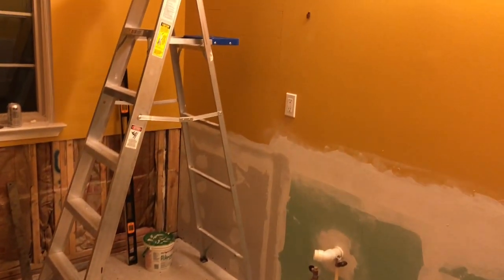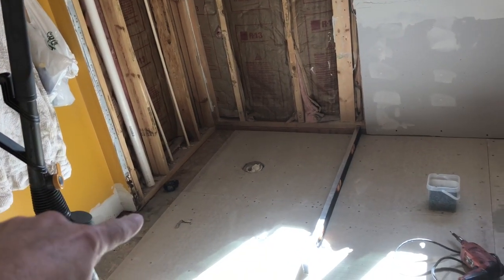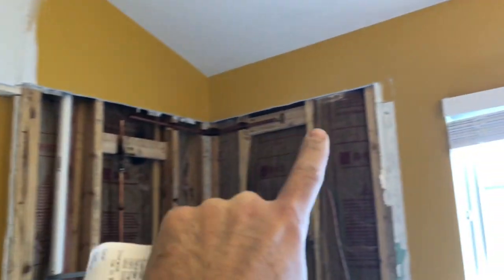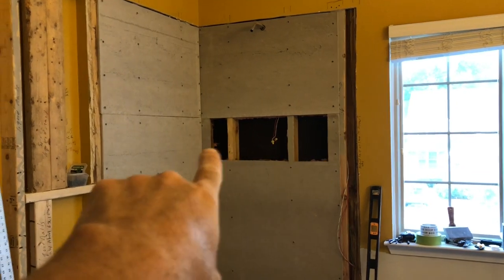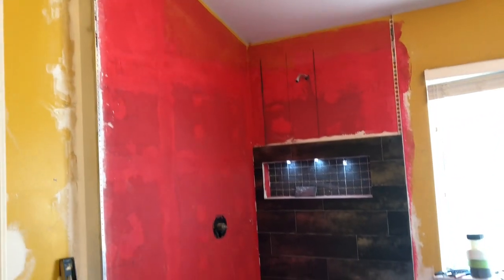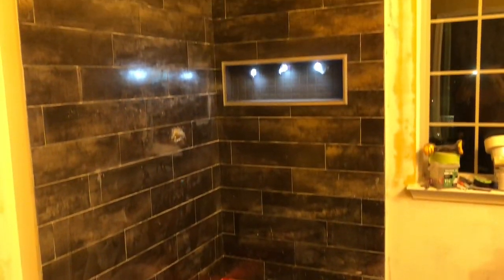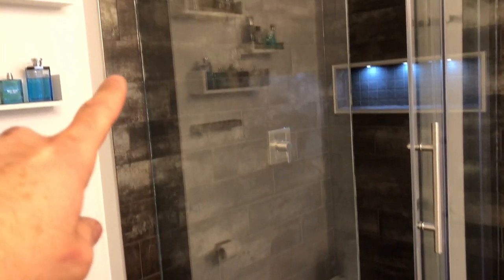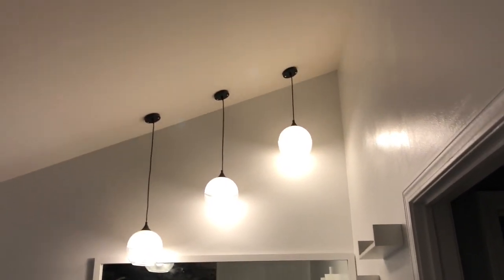Full Bathroom restoration beginning to end in 10 minutes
WATCH ALL MY SHOWER BUILD VIDEOS JUST SEARCH - how to build a shower by kooper salmo